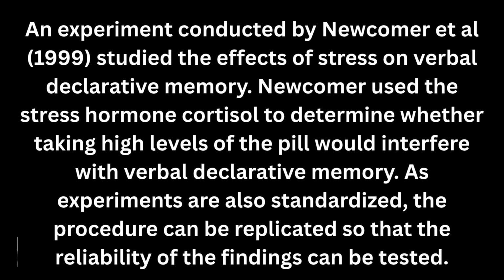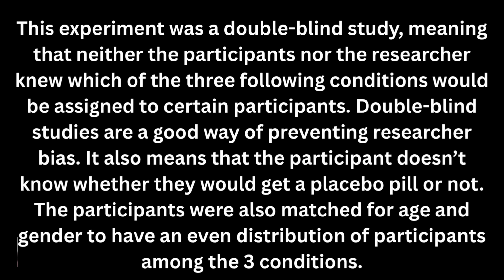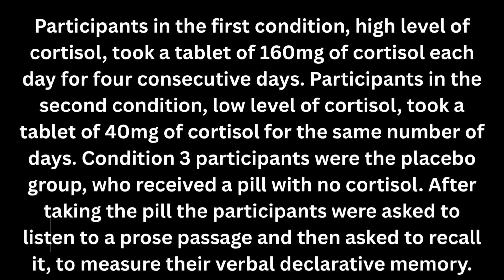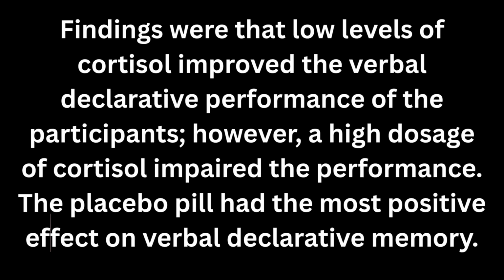IB psychology- Evaluate command term- Learn how to write Evaluate ERQ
IB psychology- Evaluate command term- Learn how to write Evaluate ERQ. ERQ: Evaluate two research methods used in the study of the brain and behaviour in the biological approach. ERQ: Evaluate two research methods used in the study of the brain and behavior in the biological approach. Get a 7 in IB Psychology. Get all IB psychology ERQs and material here.